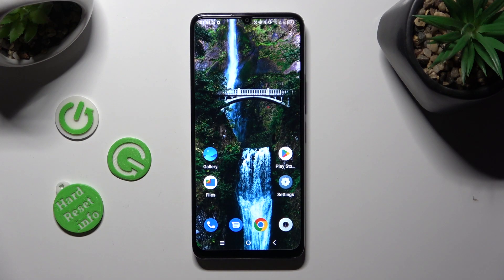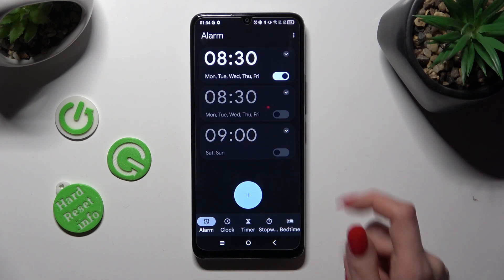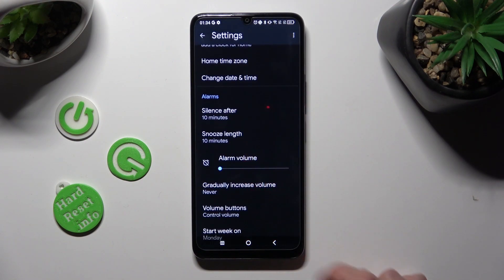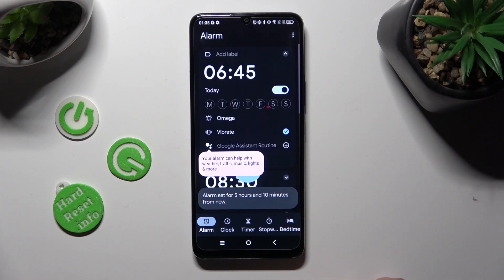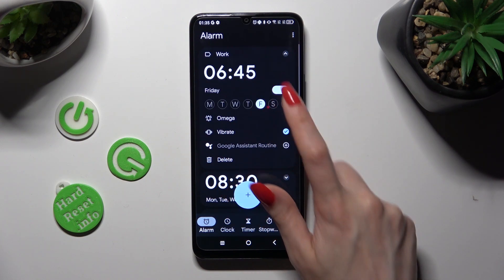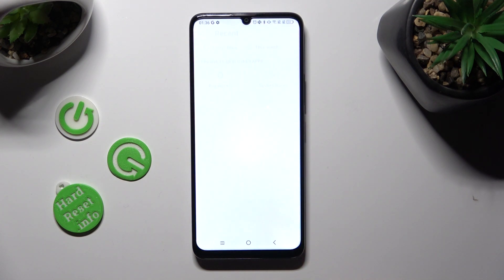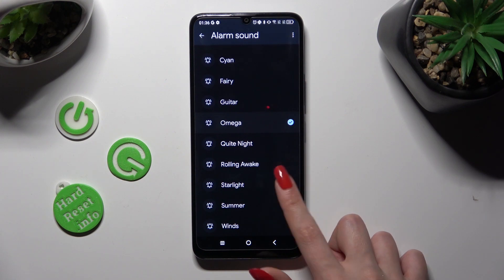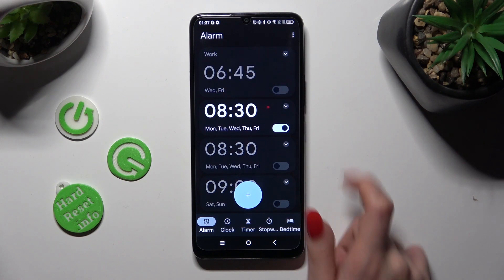How to Add Alarm Clock of TCL 40 SE - Customize Alarm Clock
Click here if you want to read more about TCL 40 SE

Did you know that your TCL 40 SE's Alarm Clock includes a variety of settings that, when properly adjusted, generate the ideal alarm for you as a device user? Keep watching if you're interested in learning how to set an alarm time, choose the days of the week it will go off, alter the music, and more in this video from our expert. So, look up, follow guidelines, and regularly get up on time!

How to Set Alarm Clock in TCL 40 SE? How to Use Alarm Clock in TCL 40 SE? How to Snooze Alarm in TCL 40 SE? How to Snooze Alarm Clock in TCL 40 SE?